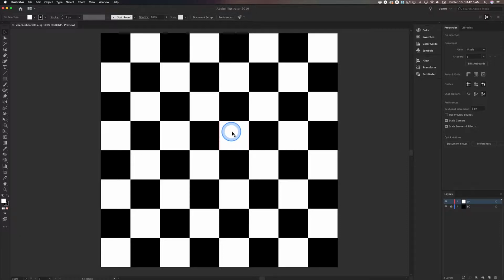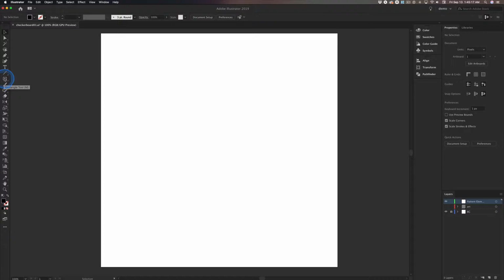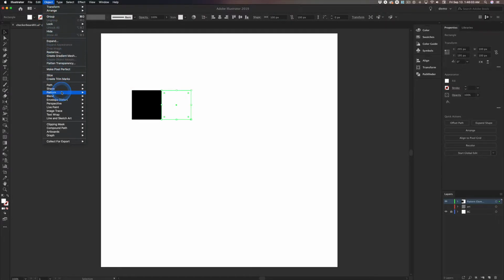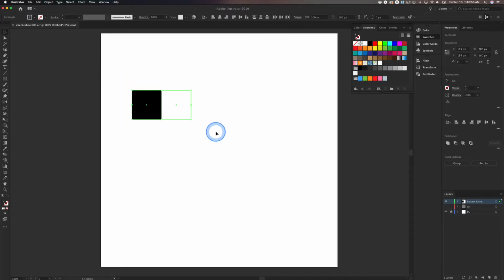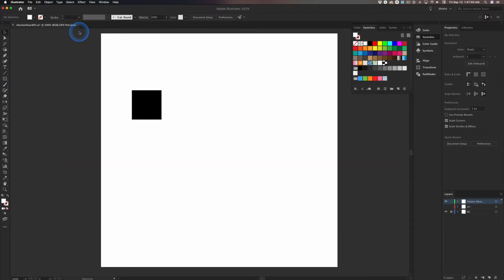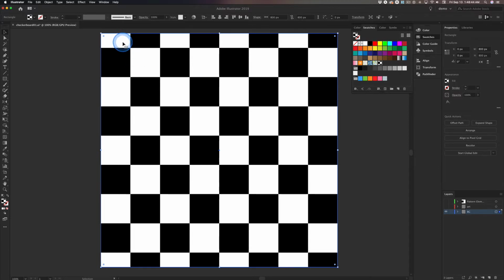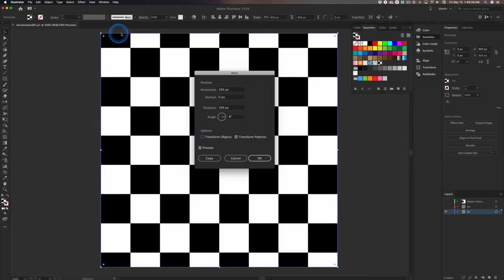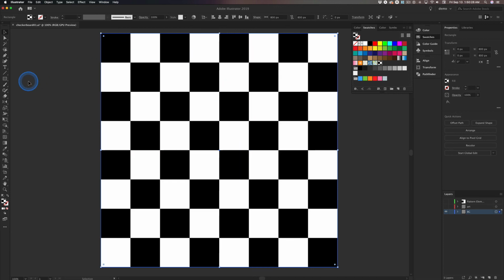Checkerboard Challenge Part V